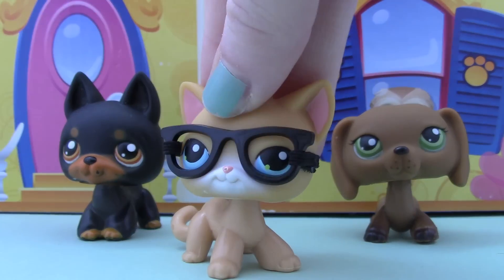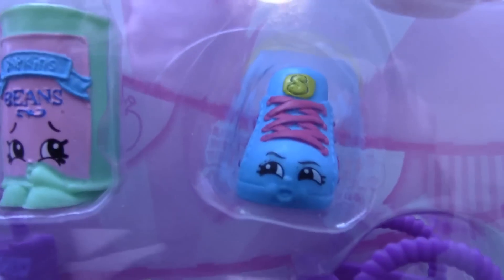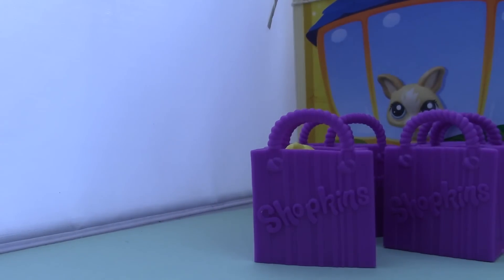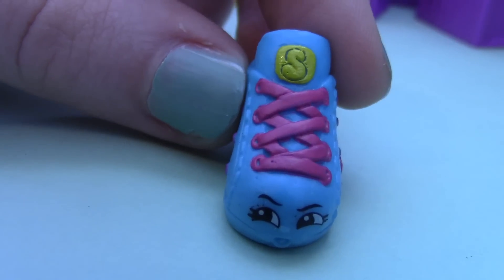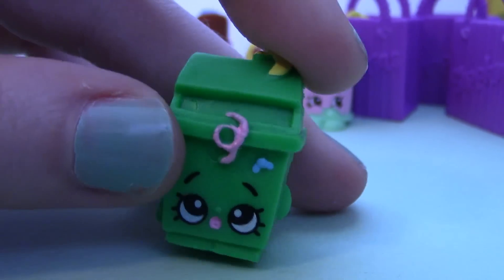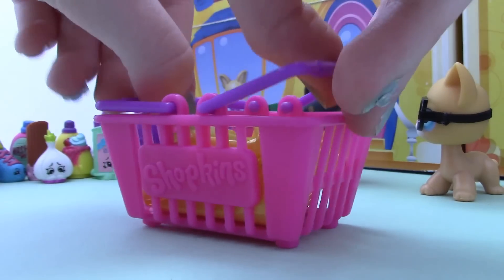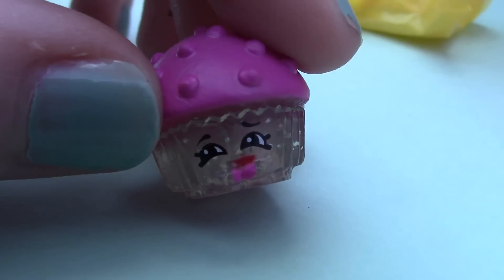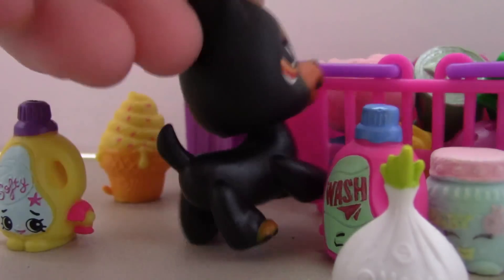LPS Vlog - Opening Shopkins!